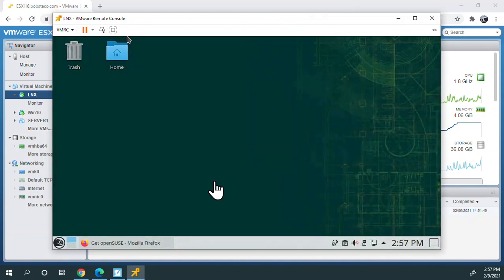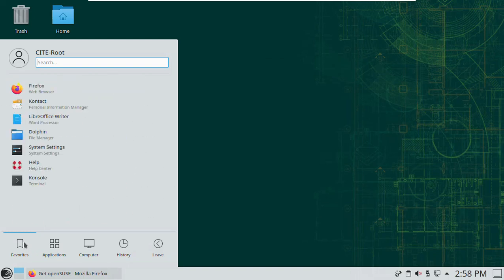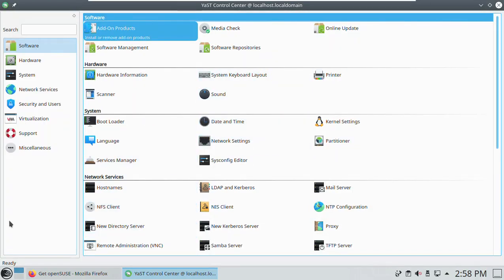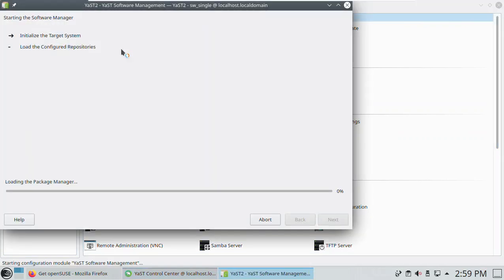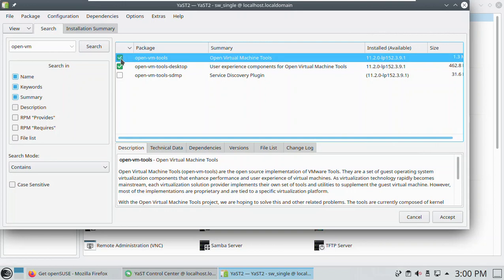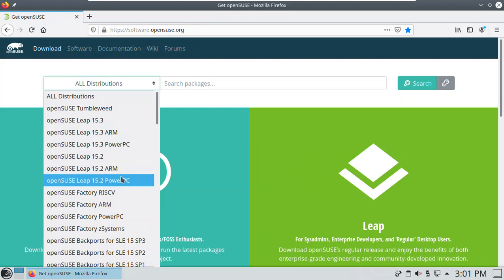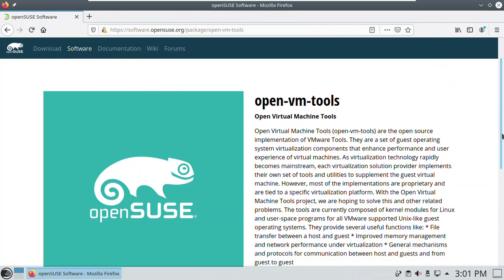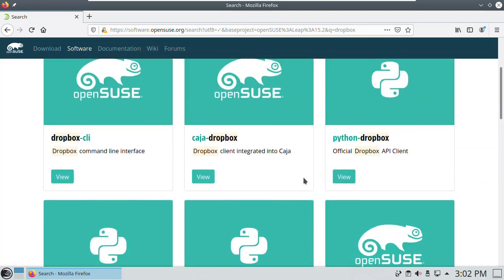OpenSUSE 15.x Leap Installing Software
(12:14) Project - Introduction to Linux

(16:13) Project - OpenSUSE 15 3 Leap Install on ESXi 7 0

(6:19) Project-OpenSUSE 15.2 Leap Installing Software

(4:56) Project-OpenSUSE 15.2 Leap Wallpaper and Lock Screen

(1:34) Project-OpenSUSE 15.2 Leap Software Updates

(8:53) Project-OpenSUSE 15.2 Leap IPv4 & IPv6 Network Manager & Wicked

(17:46) Project-OpenSUSE 15.2 Leap IPv4 & IPv6 Troubleshooting